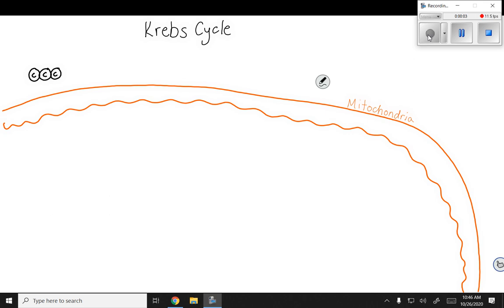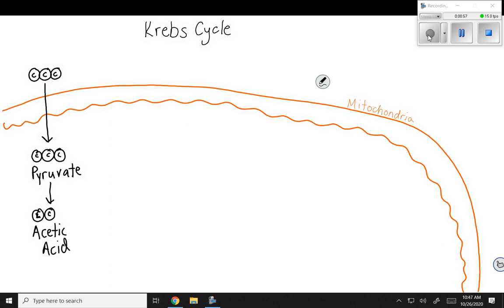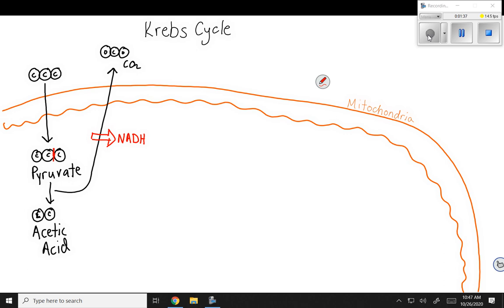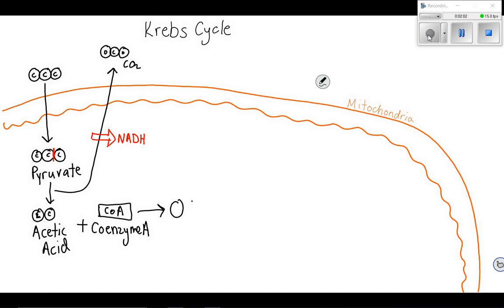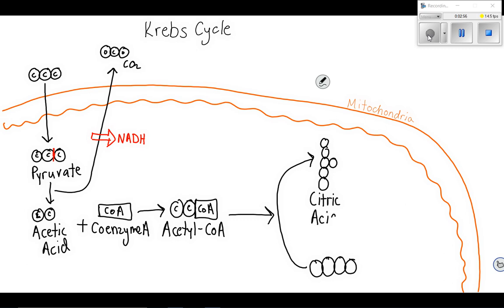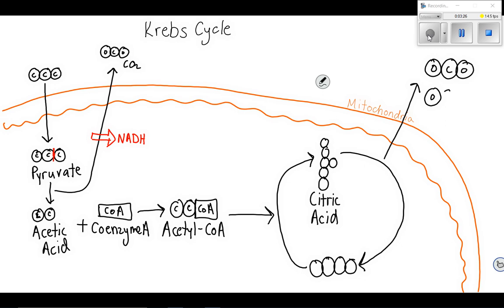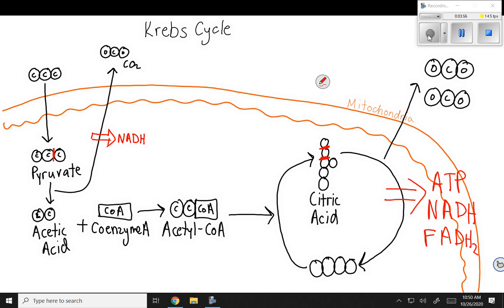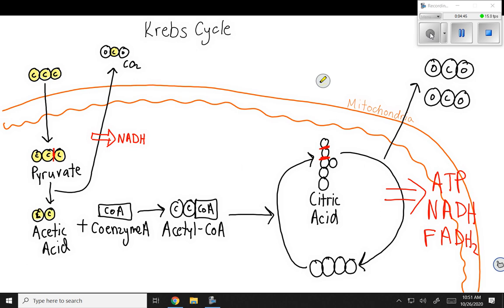Krebs Cycle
This video describes the Krebs Cycle (Citric Acid Cycle).